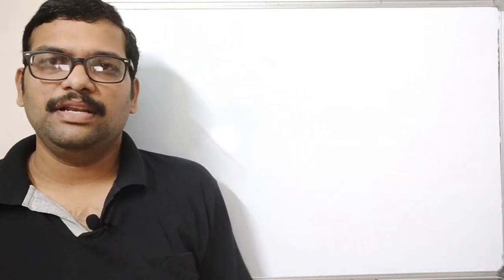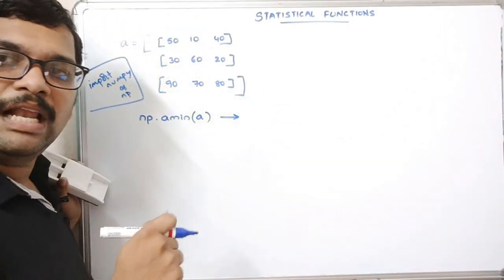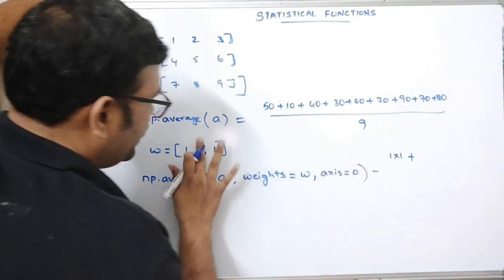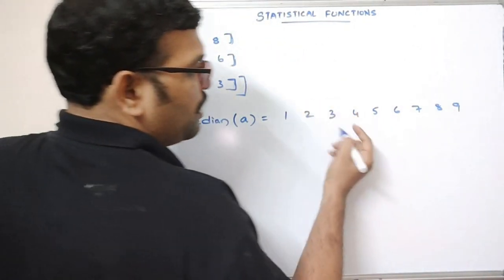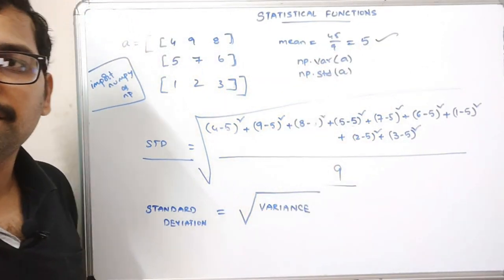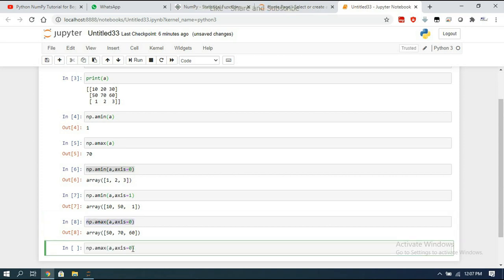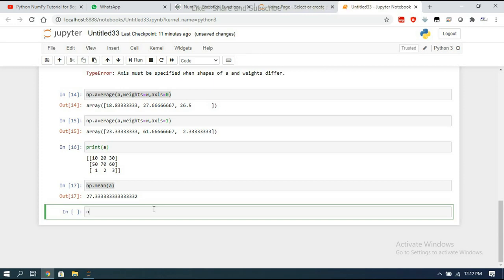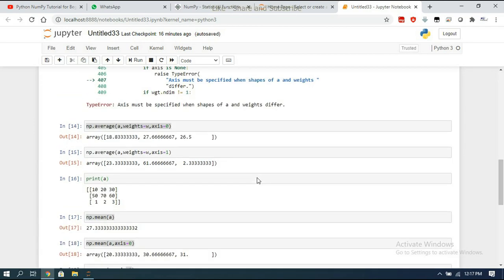STATISTICAL FUNCTIONS (MEAN,MEDIAN,VARIANCE,STANDARD DEVIATION) IN NUMPY - PYTHON PROGRAMMING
STATISTICAL FUNCTIONS
1. MIN
2. MAX
3. MEAN
4. MEDIAN
5. AVERAGE
6. VARIANCE
7. STANDARD DEVIATION